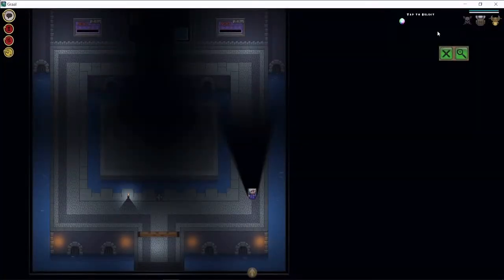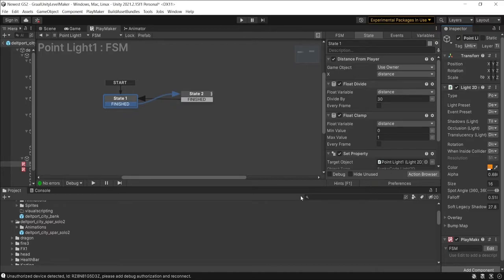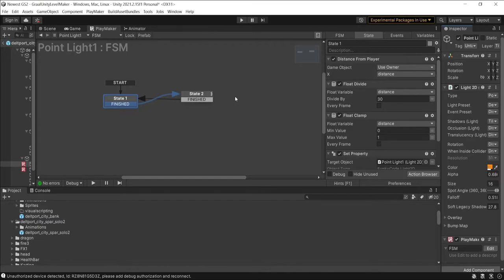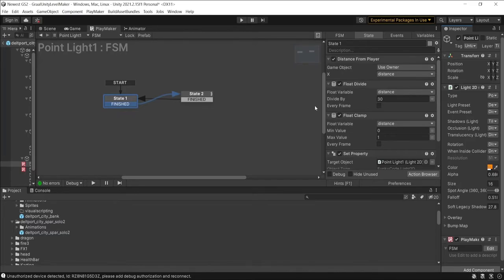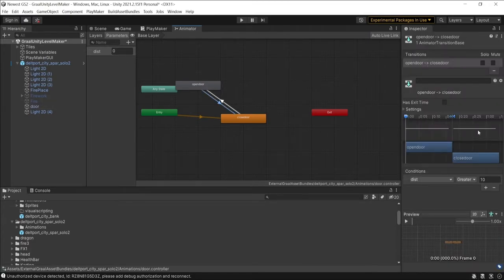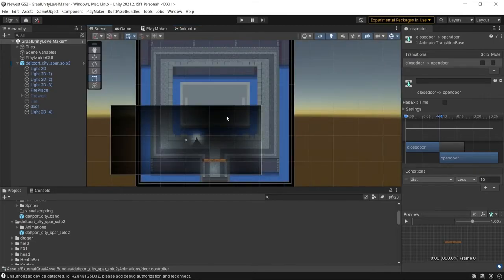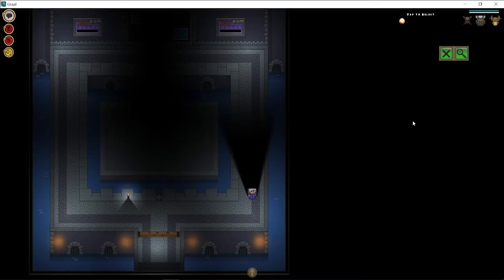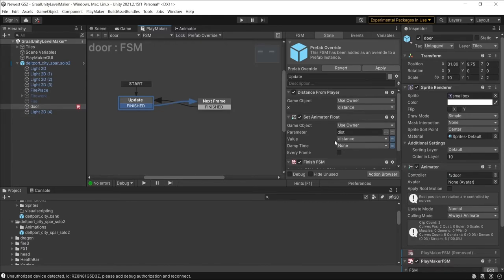GraalOnline Dev - 3D/Development Episode 7 - Visual Scripting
Colliders and in-game physics can be used in both 3d and 2d, they are extremely important when creating Cameras, User interfaces and animations.